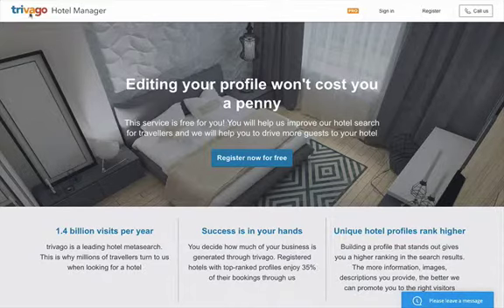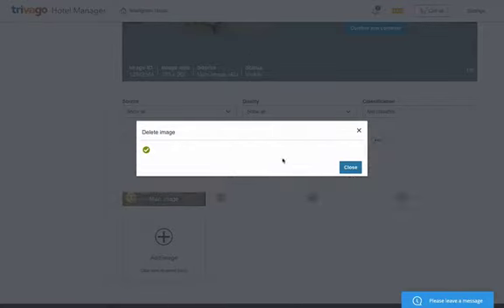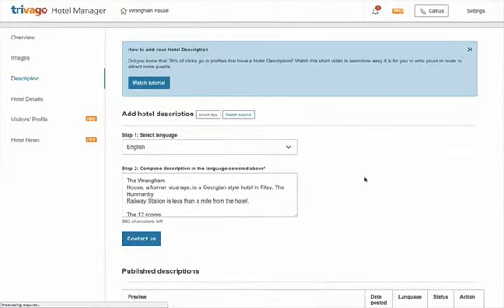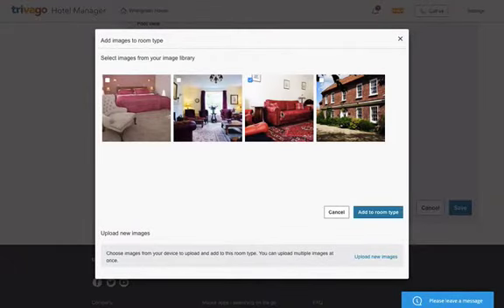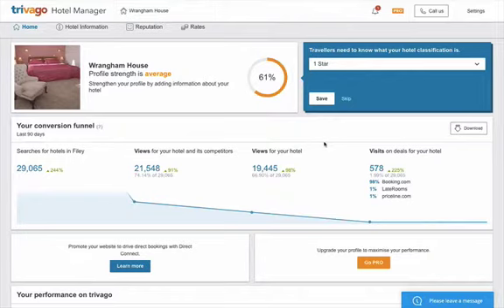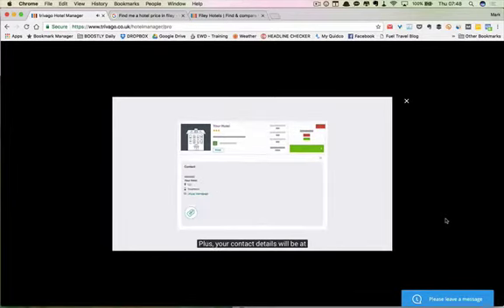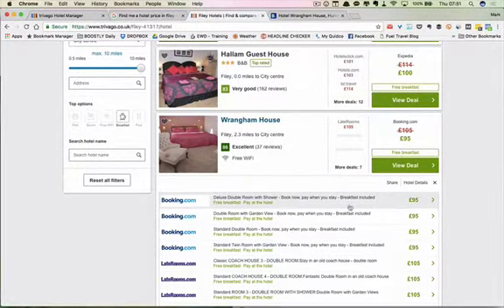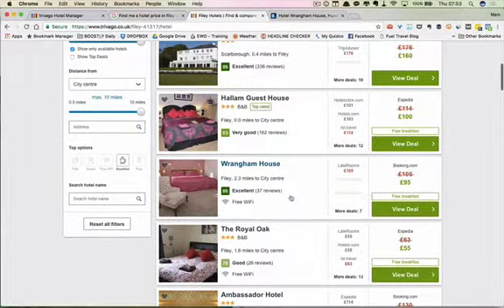Why you should never go Trivago PRO... biggest waste of money in our industry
THIS VIDEO SHOWS YOU HOW TO CLAIM YOUR LISTING AND ALSO WHAT TRIVAGO IS AND WHY IT IS SO POPULAR.

TIMESTAMPS